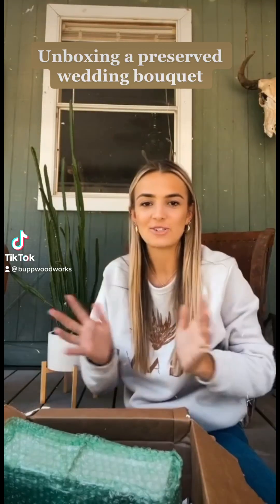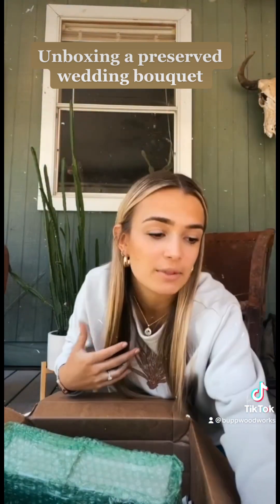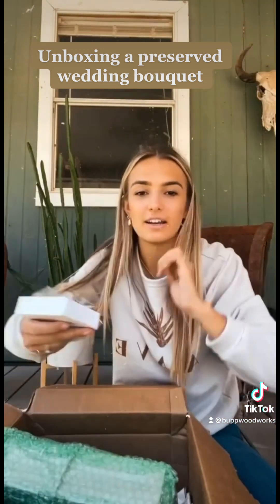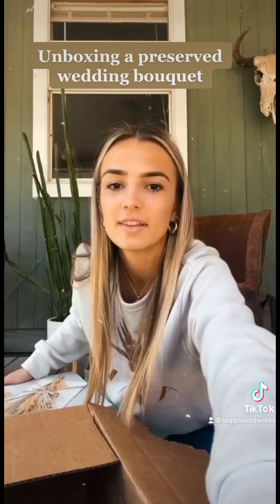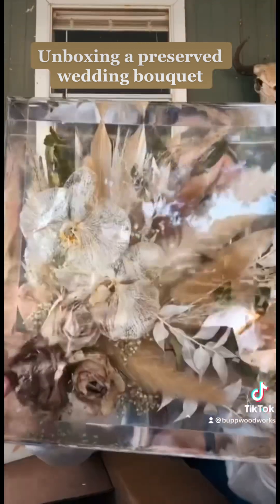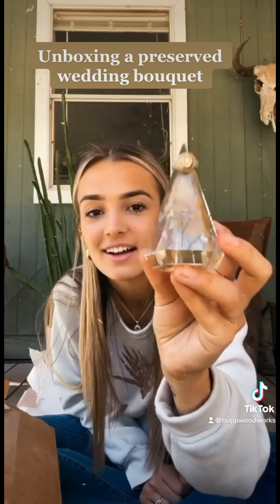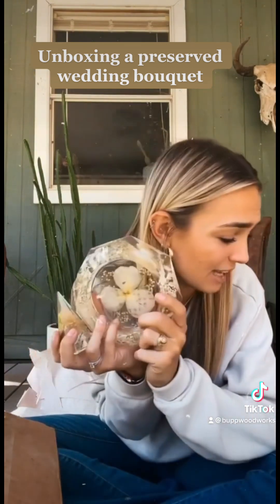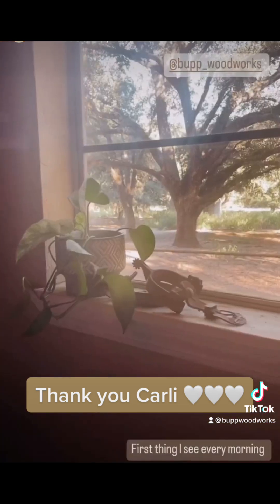Unboxing a wedding bouquet we preserved forever in resin. Thank you Carli!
Unboxing a wedding bouquet we preserved forever in resin. Thank you Carli! Custom flower preservation keepsakes gift ideas.